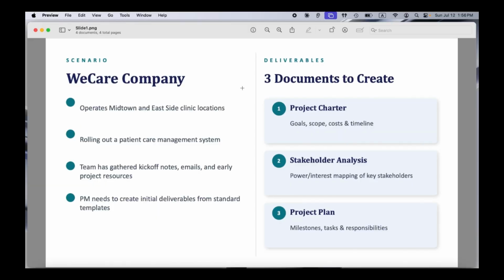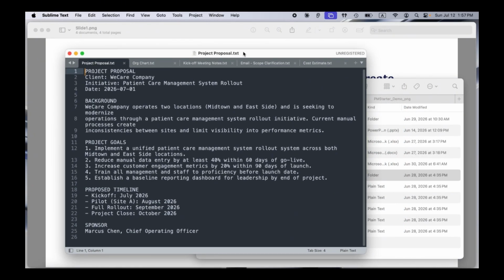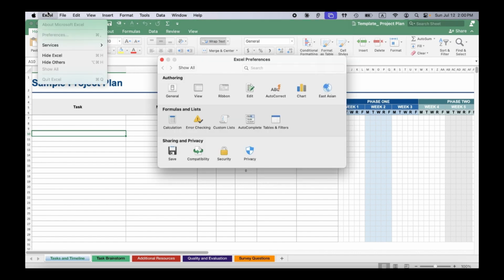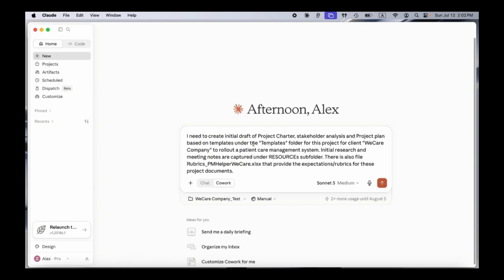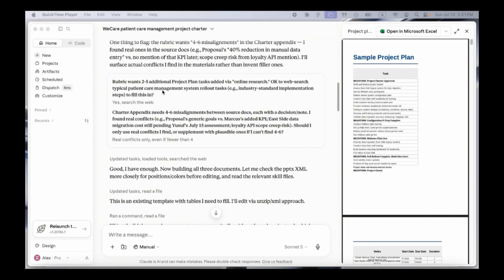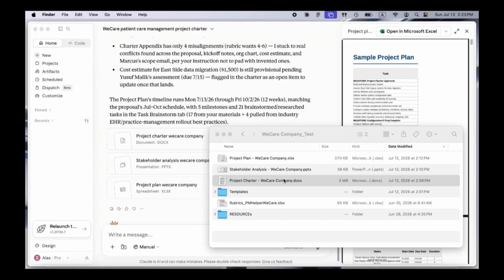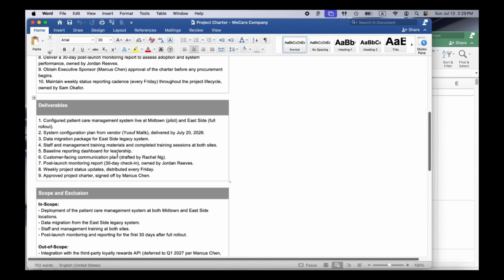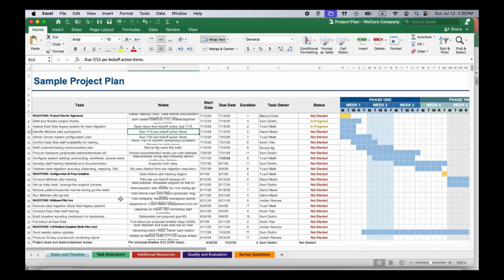Simple Claude Cowork Use Case for Projects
Stop copying and pasting between your AI chat and your desktop! In this video, I walk through a practical tech demo of how to leverage Claude CoWork to automate the creation of project deliverables.

You'll see how to take messy meeting notes, emails, and project proposals from a local folder and automatically transform them into structured, company-standard documents—including a Project Charter, Stakeholder Analysis, and a Project Plan in Excel—using specific templates and quality rubrics.

TIMESTAMPS:
00:00 - Introduction & Use Case Overview
01:20 - Reviewing the Messy Project Files & Templates
03:45 - Setting up Claude CoWork with Local Folders
05:00 - Writing the Prompt & Watch Claude Work
07:30 - Reviewing the Generated Output (Word & Excel)
11:20 - Wrap-up